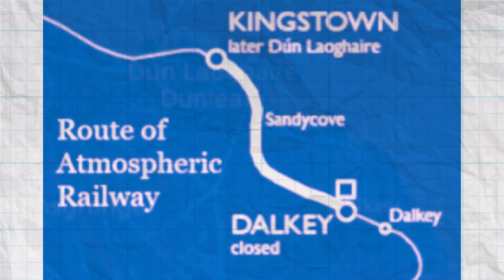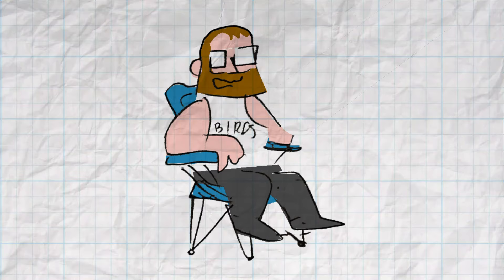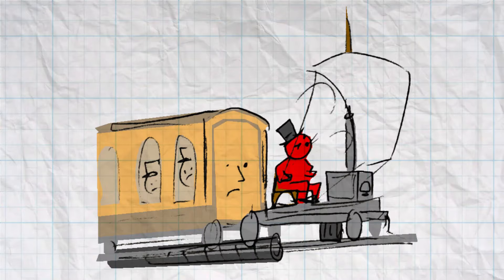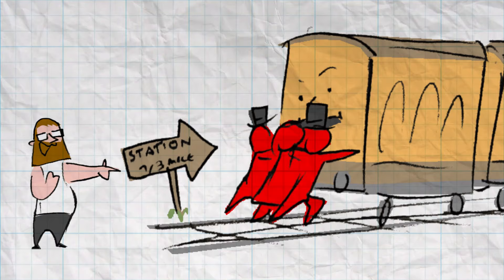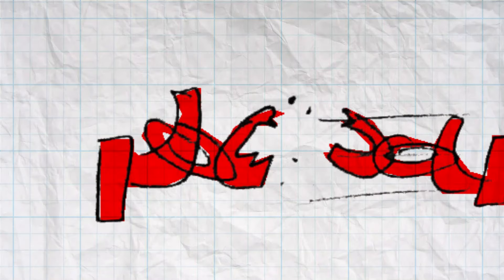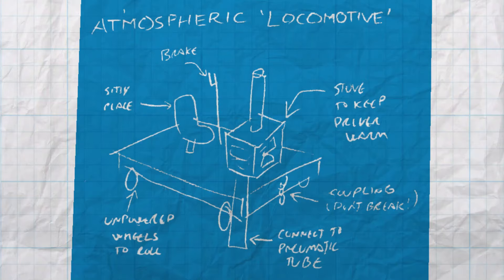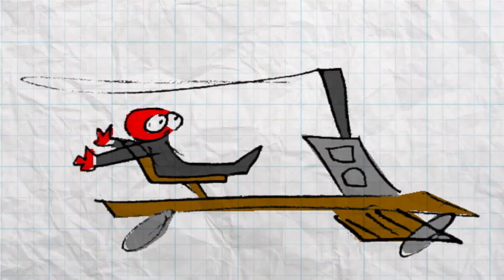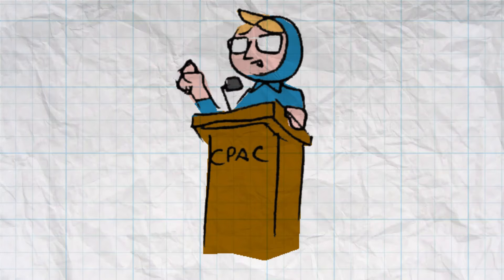Pneumatic Rat Smoothie Railway: Well There's Your Problem | ANIMATED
As if to salvage an otherwise light-hearted episode of this Podcast About Engineering Disasters (with slides), Justin, November, and Liam discover the fate of the hundreds of rats that called the interior of the Dalkey Atmospheric Railway pipe home...

EDIT: November changed her name from 'Alice', so I changed the description here! Good thing I didn't write their names in the animation anywhere, that'd be a mess to change, and deadnaming (I think that applies here?) is less than ideal!